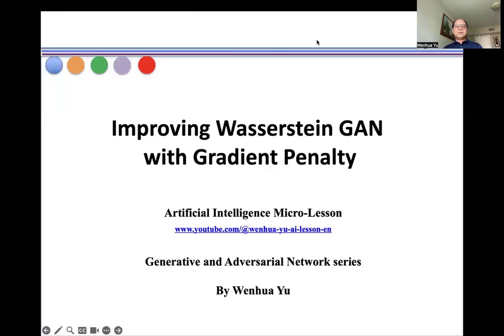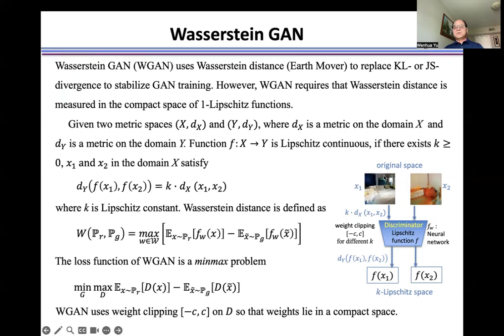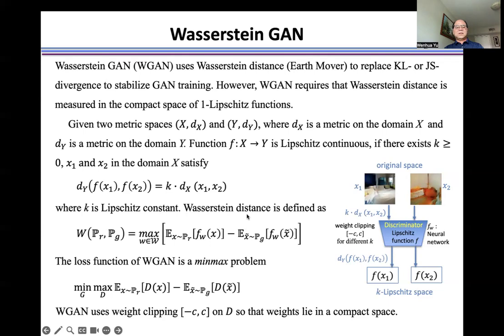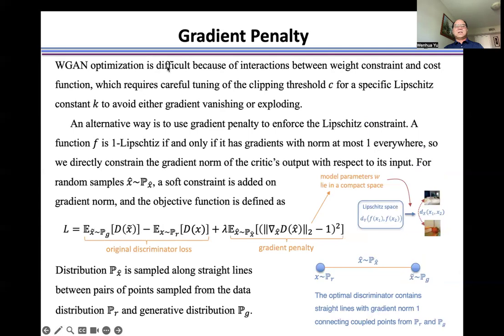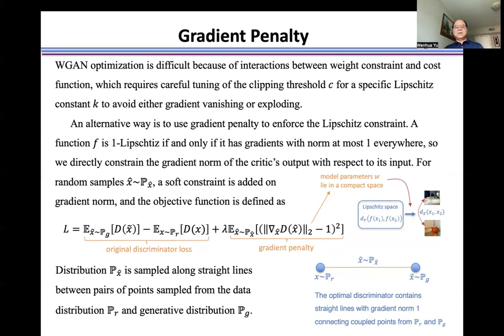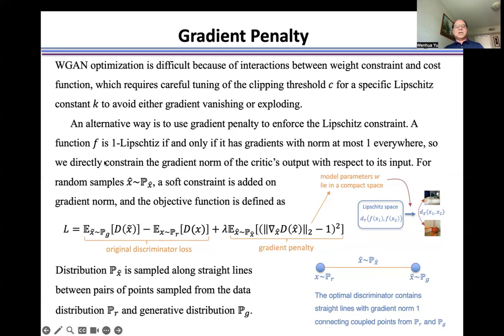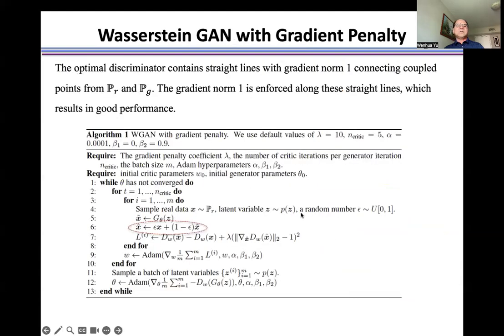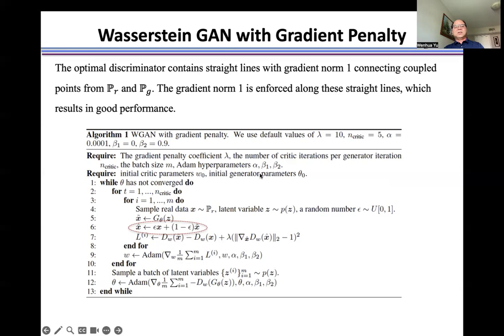Improving Wasserstein GAN with Gradient Penalty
GAN, generative model, Wasserstein GAN, Gradient penalty, Wasserstein distance, Earth-mover, Lipschitz space, 1-Lipschitz function, machine learning